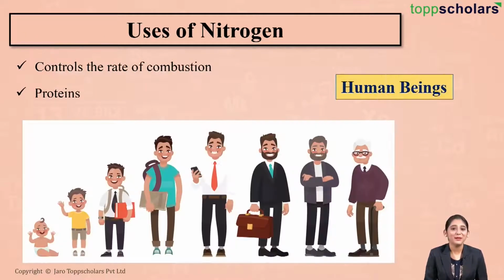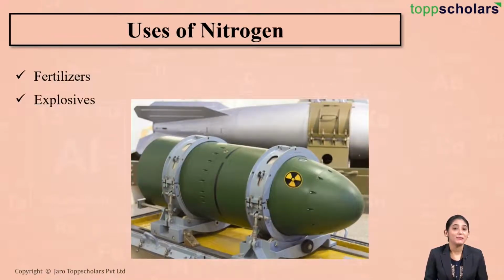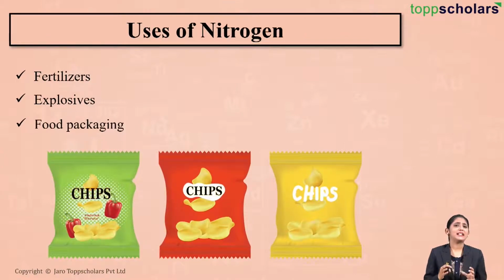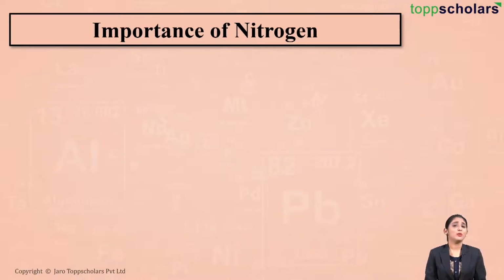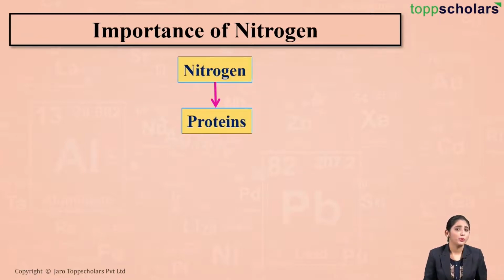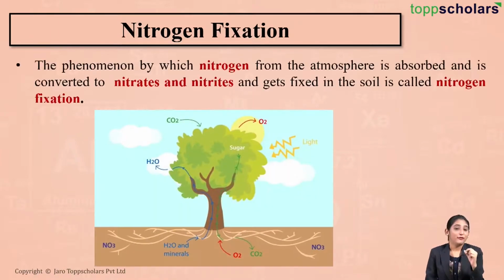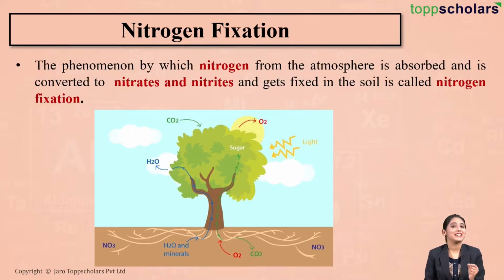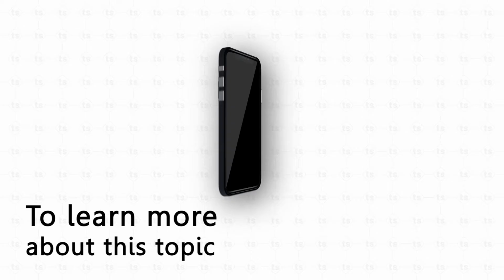Constituents of air: Nitrogen | Chemistry | Nitrogen fixation | Properties of nitrogen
Nitrogen is the major constituent of air that constitutes 78% of air by volume. It is important for plants, animals as well as human beings which becomes available by nitrogen fixation by which nitrogen in the atmosphere is converted to nitrates and nitrites and gets fixed in the soil. This video explains the process of nitrogen fixation, properties & uses of nitrogen.